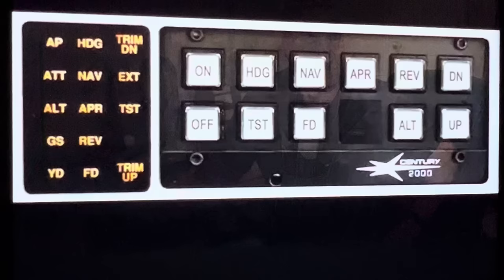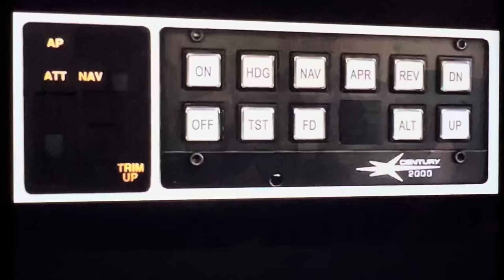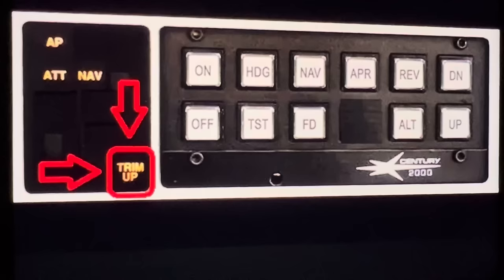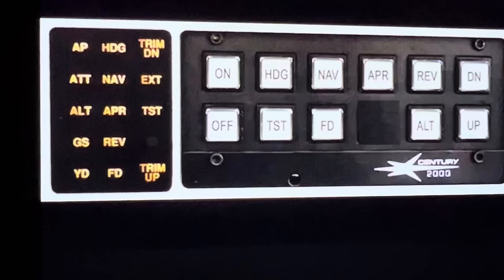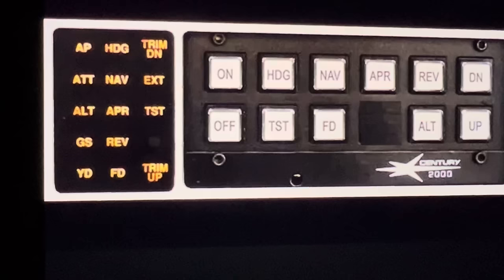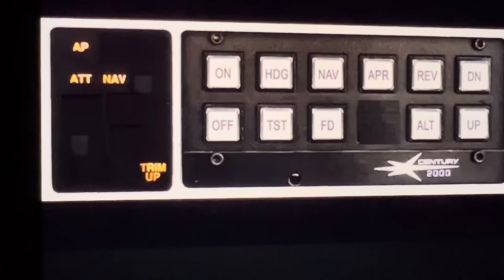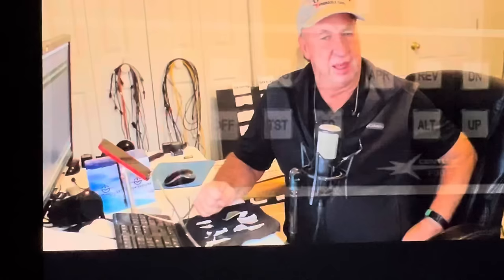Jenny Blalock Fatal Flight Analysis